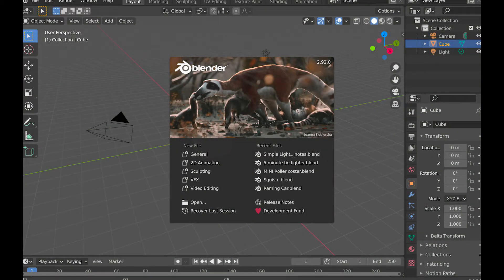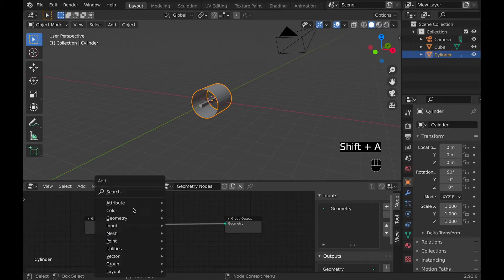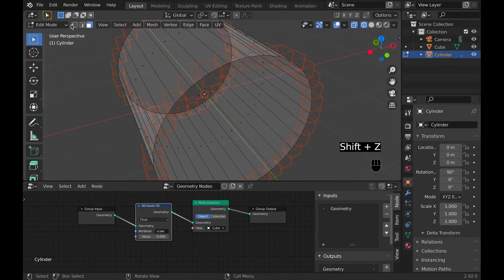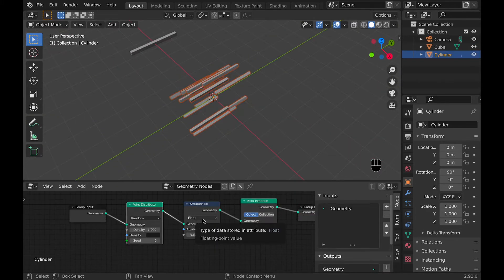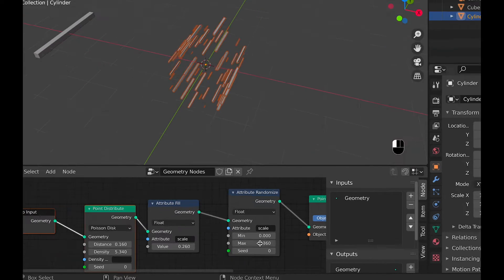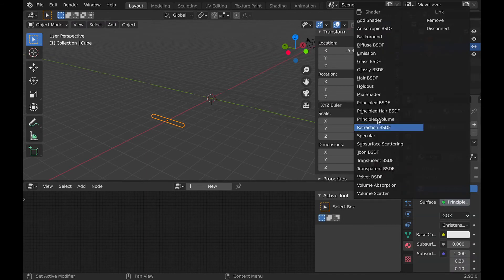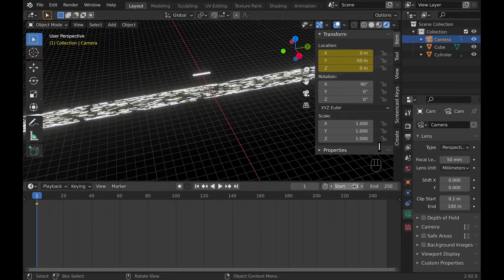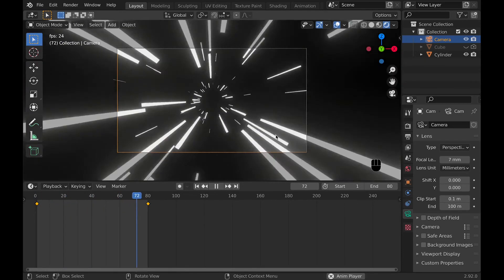Lightspeed Effect with Geometry Nodes! (Blender 2.92 Tutorial)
Today I've decided to play with geometry nodes and create a simple lightspeed tutorial. This lightspeed effect was inspired by star wars. Have fun traveling at lightspeed ;).

-Links-
Etsy Shop➢

Enjoy :D